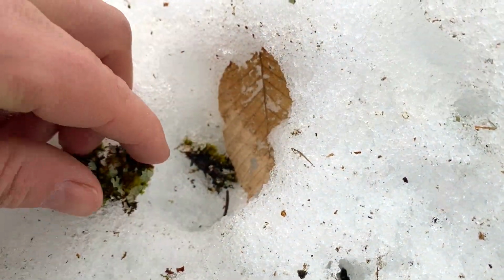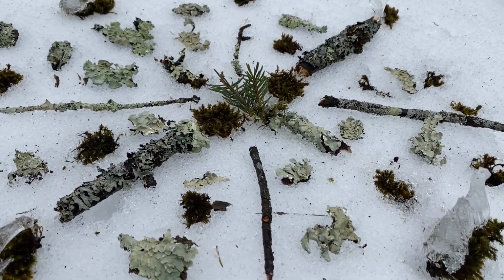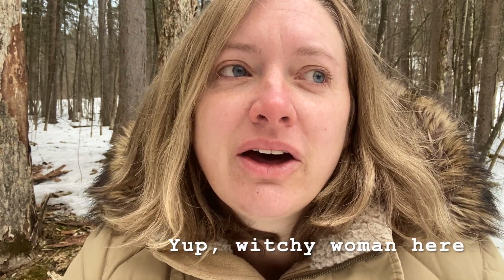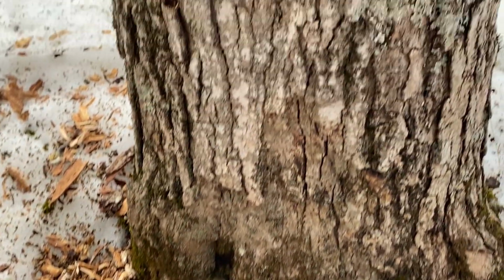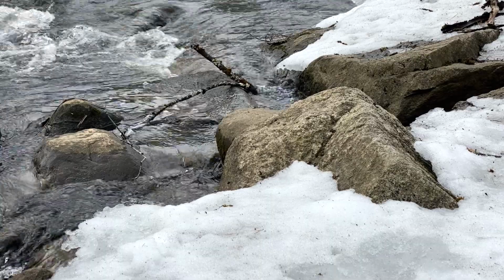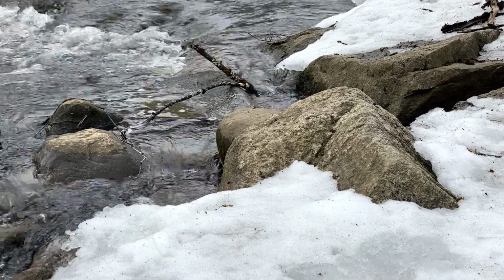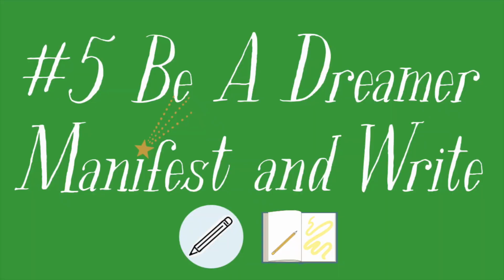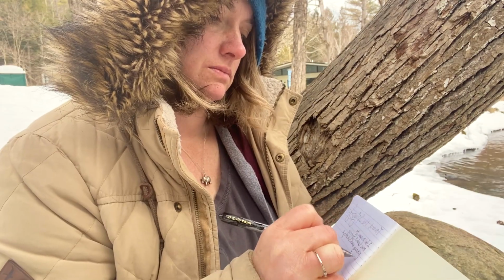Forest Witch Vlog | 5 Ways to Connect to the Forest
Join me on a little forest witch adventure in this forest with vlog as I teacher you 5 ways to connect to the forest. You don't have to be a witch to feel the living force in the forest and use it in your life to heal you. A forest witch knows how to make it a true adventure and in this forest witch vlog you get to know the forces in nature and how to feel them for yourself.

I appreciate the support so very much and thanks for joining me here. ❤️

I post photos from my life and my filming on my instagram
Chat with me over on Instagram...

Thoughts in the Rain by Elm Lake
Caught in the Hustle by Mike Franklyn
One Word by Martin Klem

HELPFUL TOOLS FOR ANY HUMAN ON A QUEST TO CONNECT TO NATURE

Plant Magic by Christine Buckley
Winter Coat and Snow Pants (No link) Eddie Bauer

When you click and purchase any of these suggestions I earn a very small portion. This helps me as a content creator. Thank you! I am very authentic with my suggestions. Some of them are even suggestions from other you tubers that I purchased and found helpful. Having the right tool is everything!

Chapters:

00:00 Welcome
01:09 What To Bring
02:18 Mandala
02:51 Howl and Sing
03:10 The Kind of Witch I am
04:10 Discover and a Song from Me
04:50 Spruce Tea
06:08 Manifest and Write